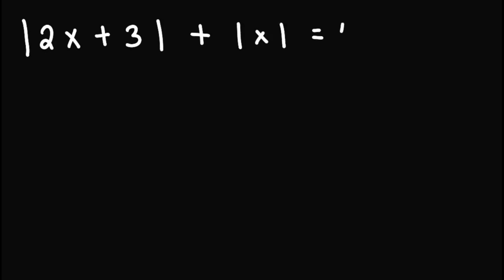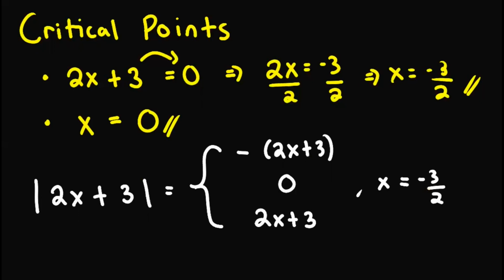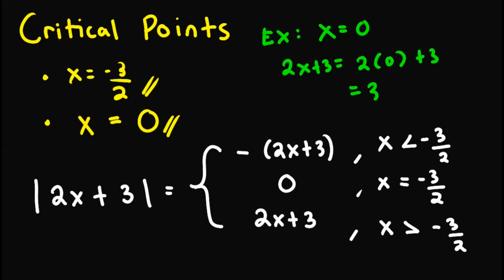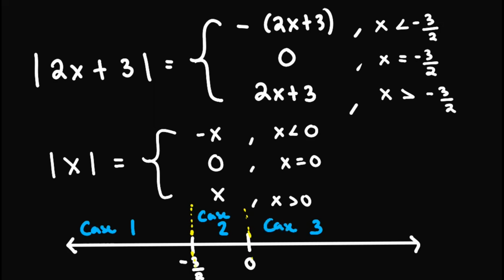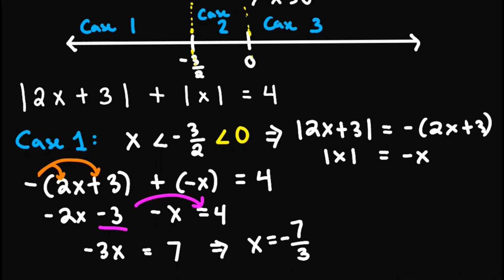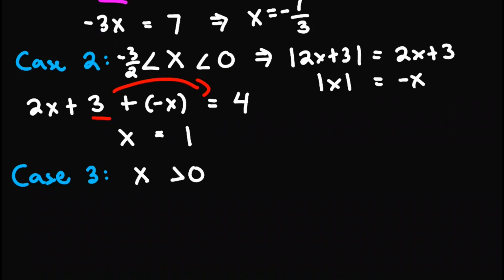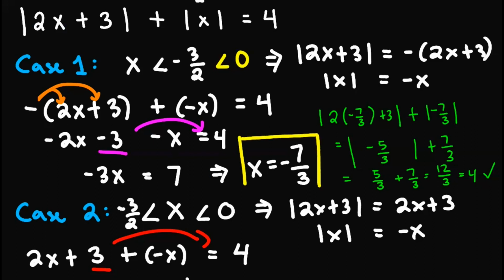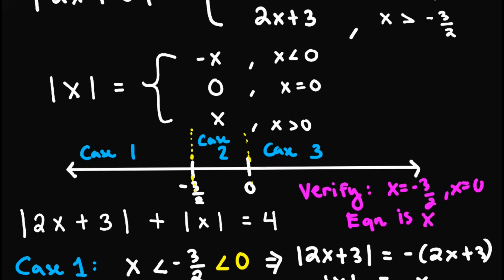How to SOLVE 2 ABSOLUTE Values in 1 Equation? - Gets easy with practice!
Solving Absolute Value Equations (Level 3) - 2 Absolute Values in 1 Equation

TIMESTAMPS:
00:00 - Pi Man Says Hi!
00:28 - Problem: |2x+3| + |x| = 4
00:48 - Critical Points
02:25 - Focus on |2x+3| = ?
06:19 - Focus on |x| = ?
07:47 - Setting up our cases
09:07 - Case 1: x is less than -3/2
11:47 - Case 2: x is between -3/2 and 0
13:39 - Case 3: x is greater than 0
15:34 - Checking of Values
18:33 - How about at x=-3/2 and x=0?
19:29 - Conclusion & Final Answer
20:56 - Exercise to try!